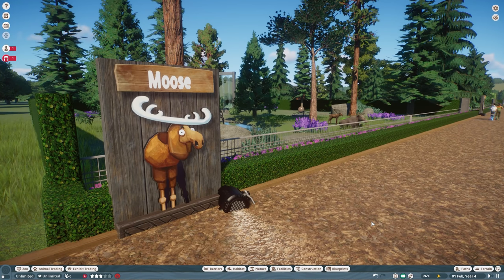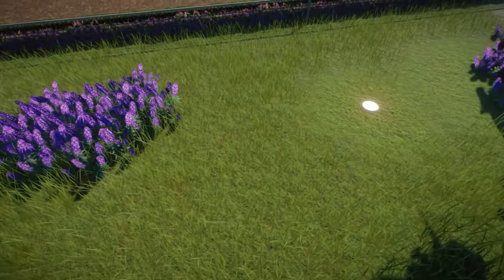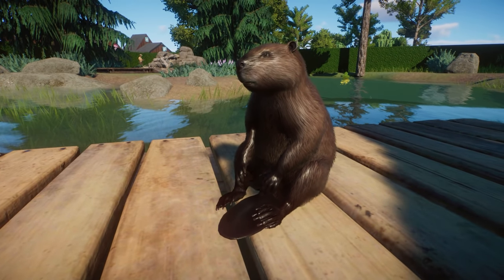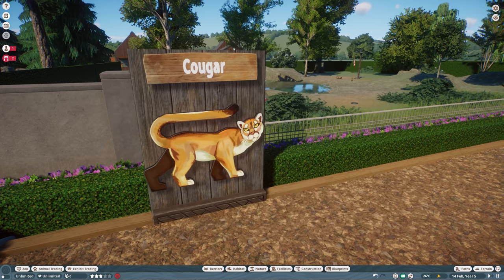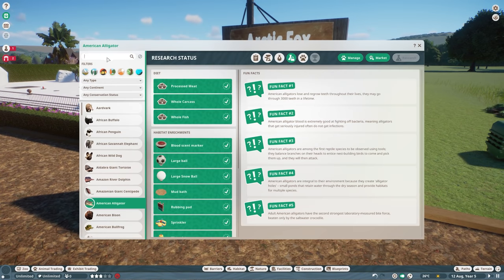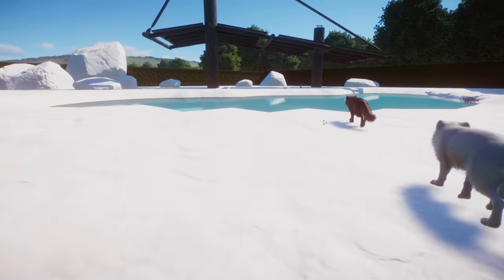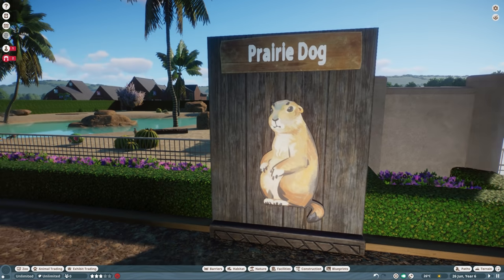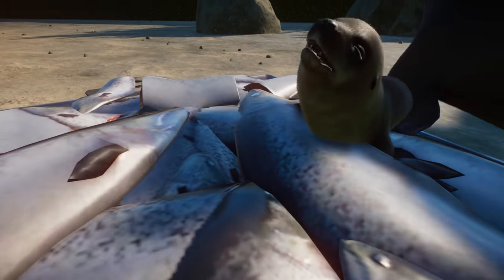Animal Showcase! All The New North America Pack Animals! | Planet Zoo North America Pack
A look at all 8 of the new Planet Zoo North America Animal Pack animals! From Beavers to Moose to Arctic Fox to Bullfrogs!

For Adventure!